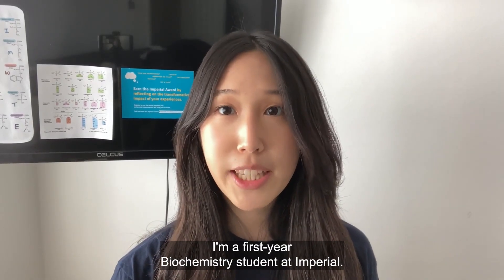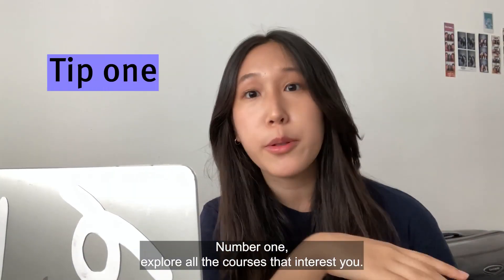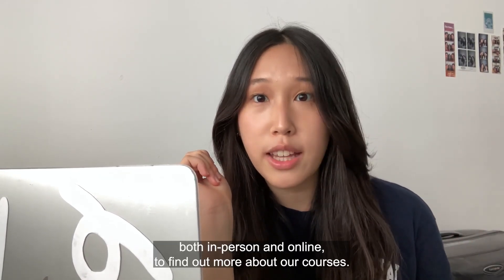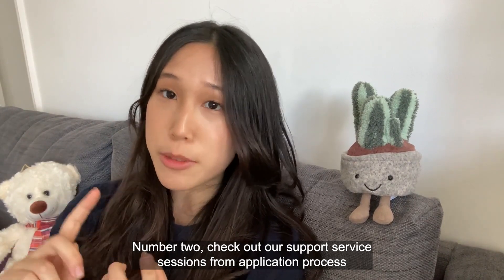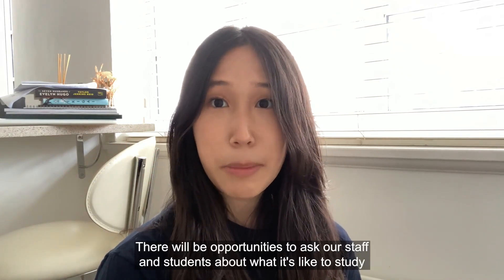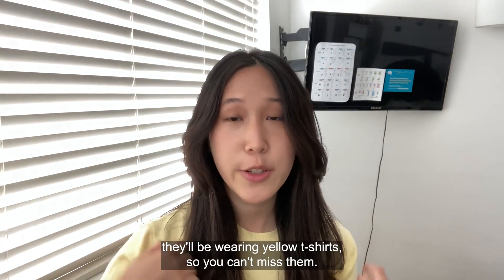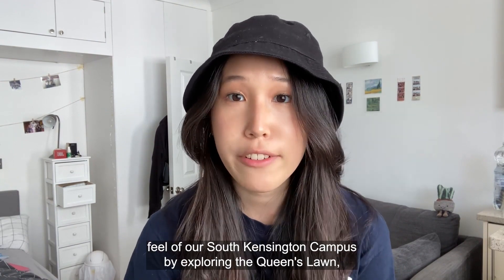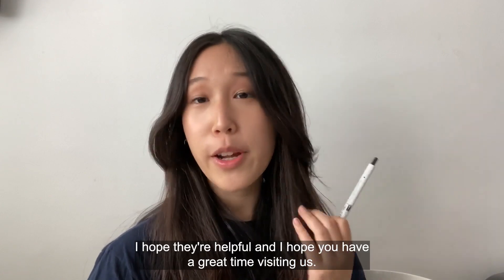Five tips to make the most of your Open Day at Imperial College London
Plan on joining us for an in-person or virtual Open Day? Come prepared with these top tips from first-year Biochemistry student Aim.